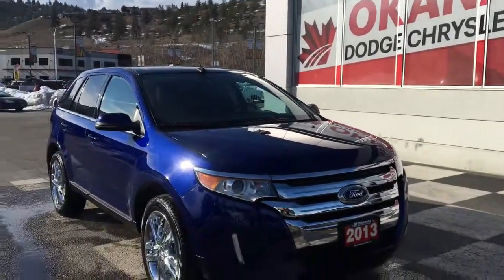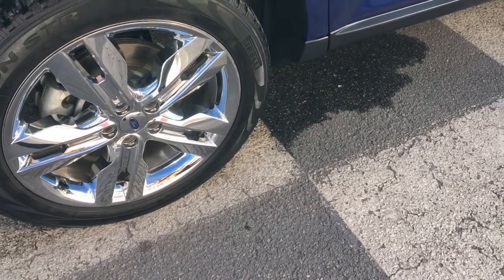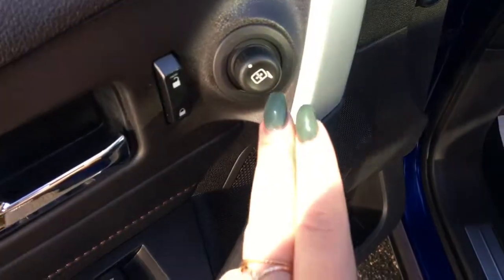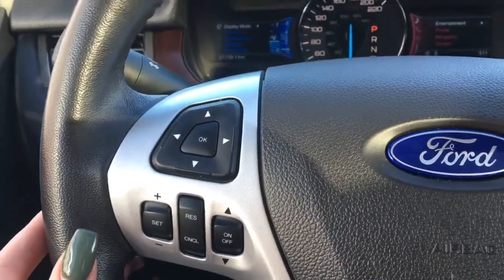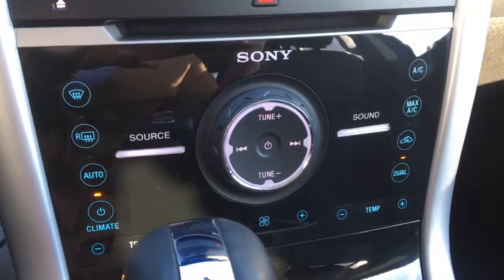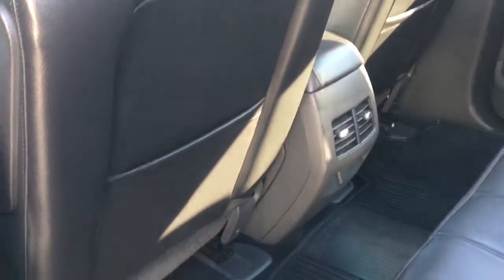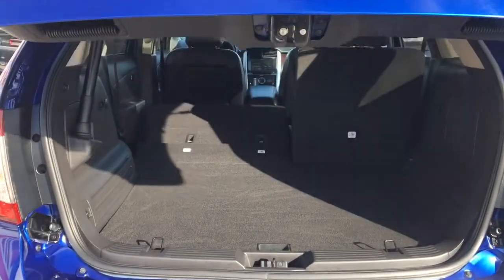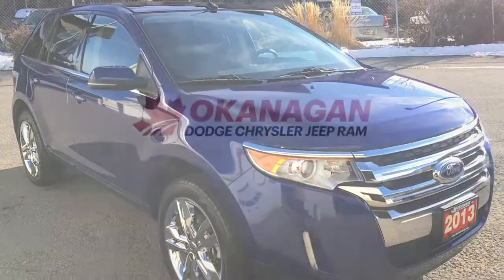2013 Ford Edge | Limited | AWD | V6 | Okanagan Dodge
Welcome to Okanagan Dodge! One Owner! VERY Low Kilometers! This 2013 Ford Edge Limited is a must see! Under the hood you have a 3.5L V6 engine pushing out 285 horsepower and 253 lb.-ft of torque, coupled with a 6 speed automatic transmission. Inside you have black leather seats that are heated, power adjusted, and in AMAZING condition! This Ford Edge comes LOADED with great options including; proximity key-less entry, keypad entry, power windows, power heated mirrors, remote start, power lift-gate, dual pane power sunroof, large touchscreen display, Bluetooth connectivity, navigation, back up camera, rear parking sensors, blind spot monitoring, and more! This stunning AWD SUV has only 27,6XX kms!!!
Stock